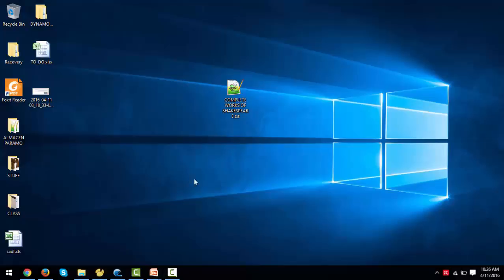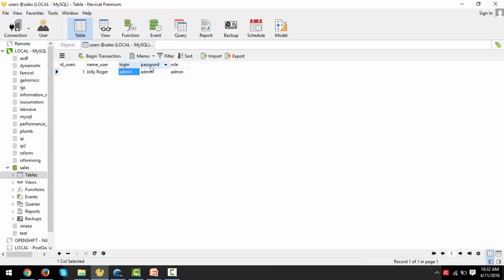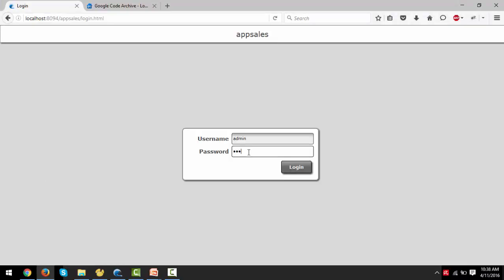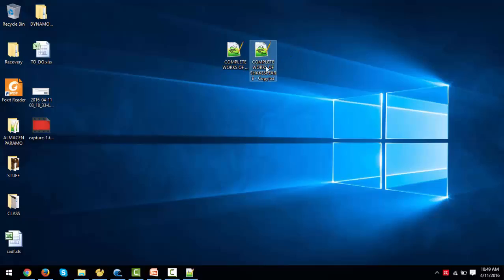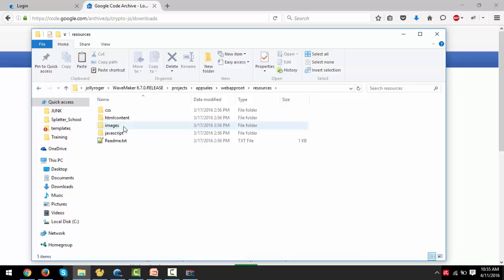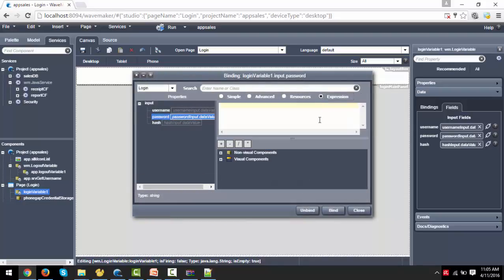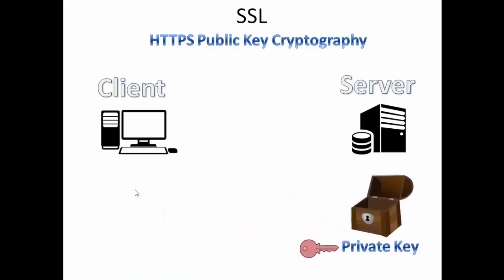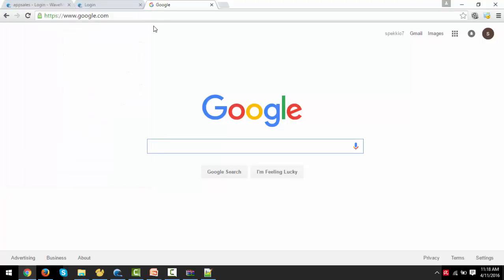8 - Security Overview